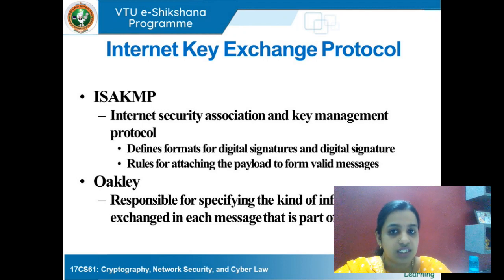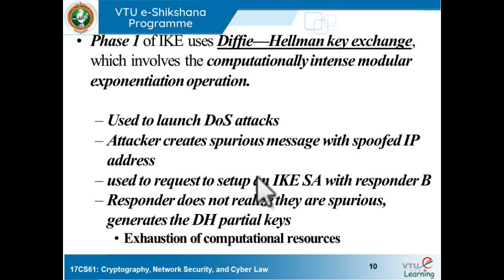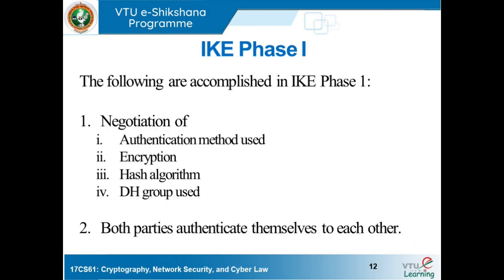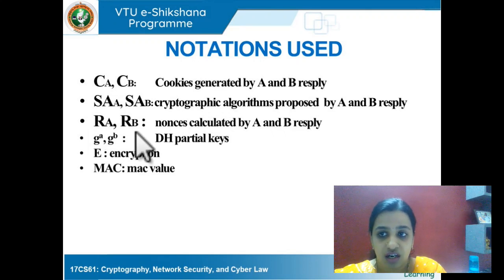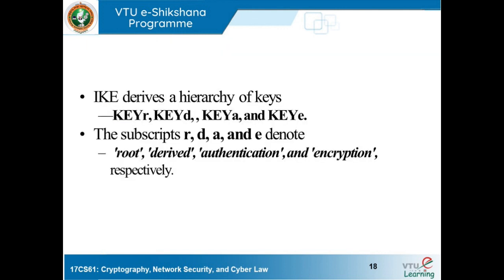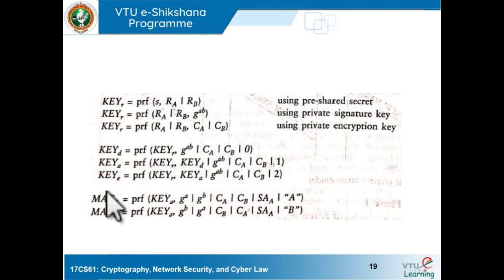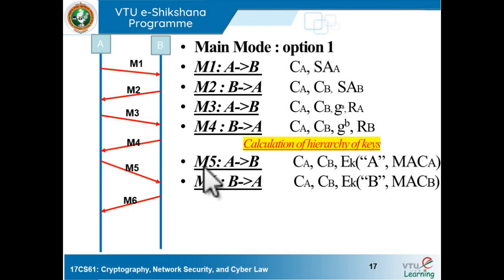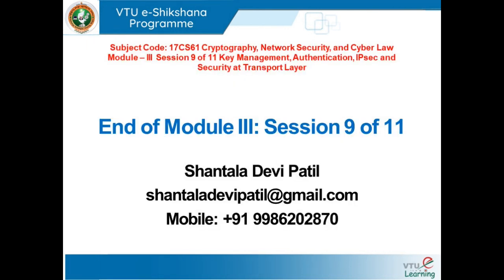Module III session 9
IPSEC II: Internet Key Exchange Protocol